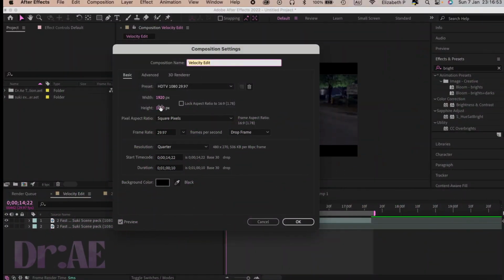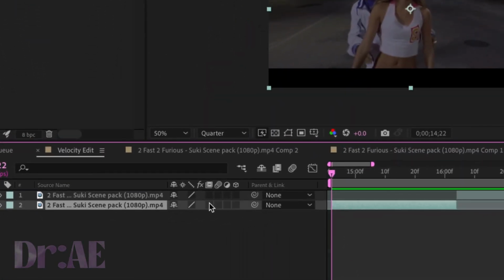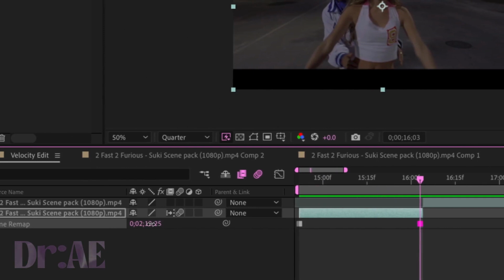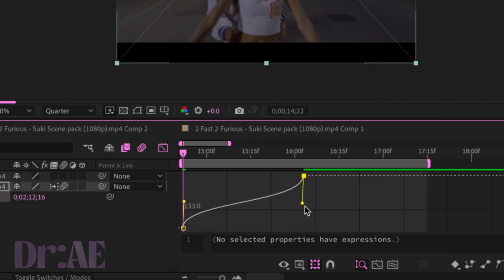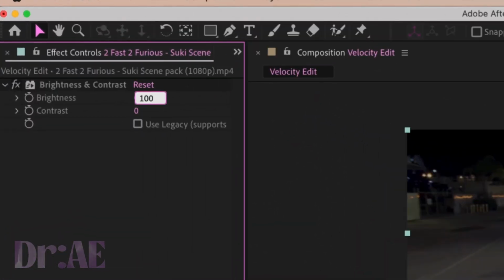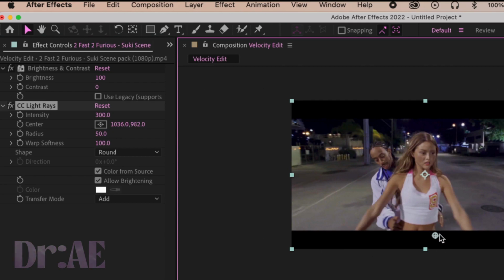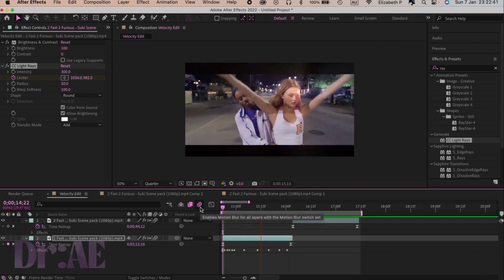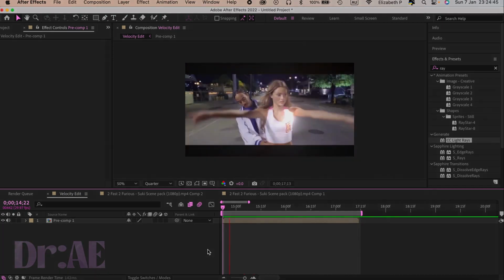NO PLUGINS! TIKTOK Smooth Velocity & Light Rays | Easy Tutorial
In this tutorial, I will show u how to create a smooth slow motion with cute light rays, no twixtor required!

🕰TIME STAMPS:
Slow Motion/Velocity 0:16
Light Rays + Extra Effects 1:04
⭐️ WHAT IS FREEZE FRAME?
Basically it pauses a specific frame in ur clip while you continue to edit the rest of the footage. Its useful for transitions, highlighting a particular object or in this case, making a cool slowmo effect!

🎬 MEDIA CREDITS
Sound: "KNOW YOU" Ariana Grande Type Beat - Vshy